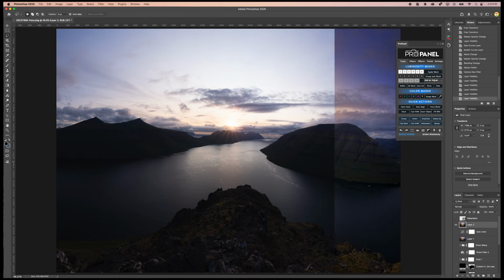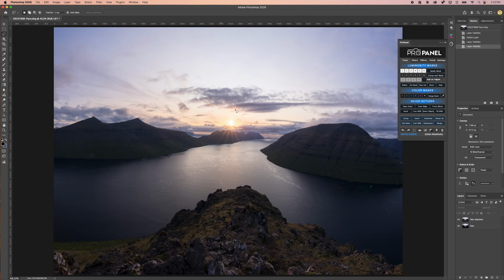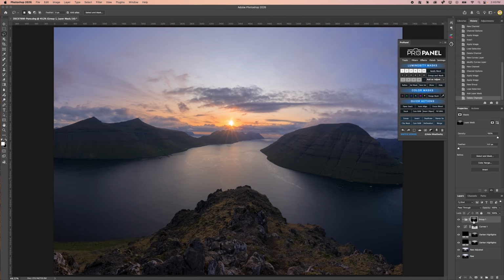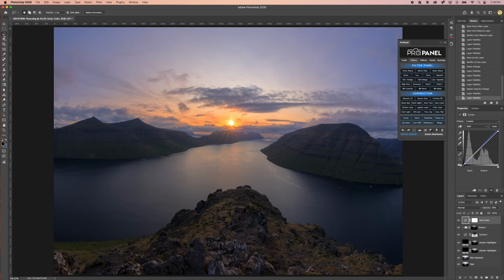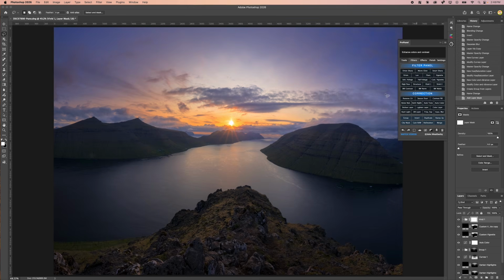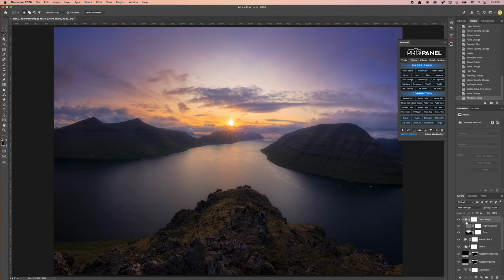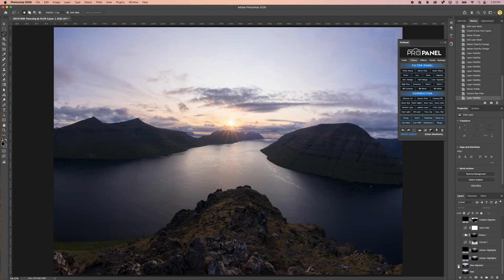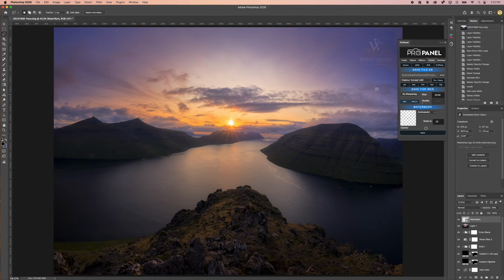In 5 Minutes I'll 10X Your Photo Editing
The Pro Panel plugin automates complex tasks, saves time, and helps your photos look gallery-ready (without being an expert editor).